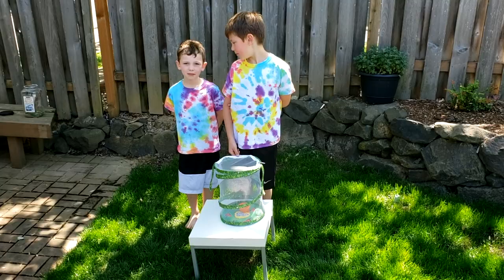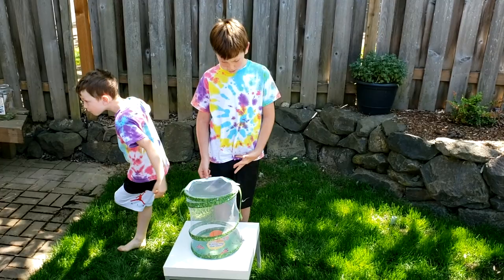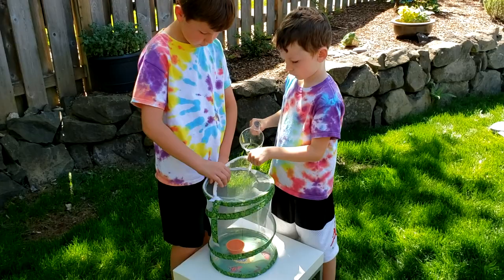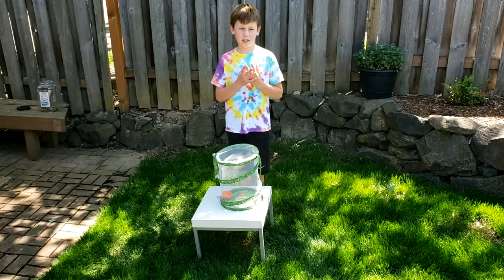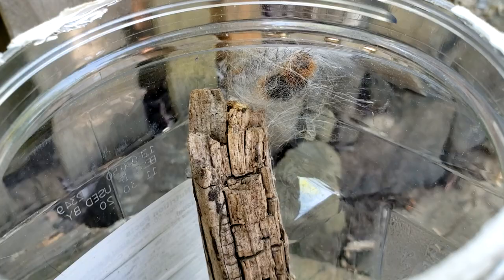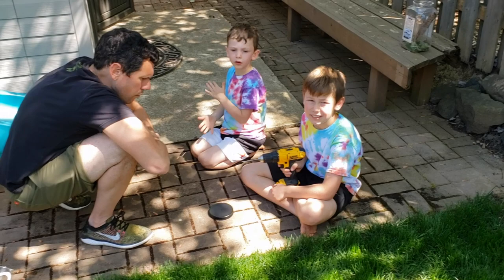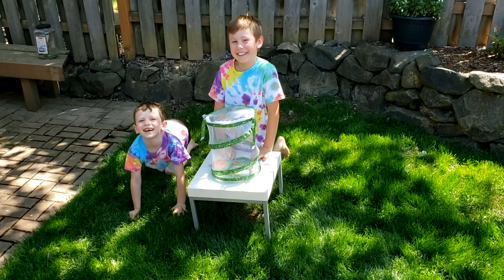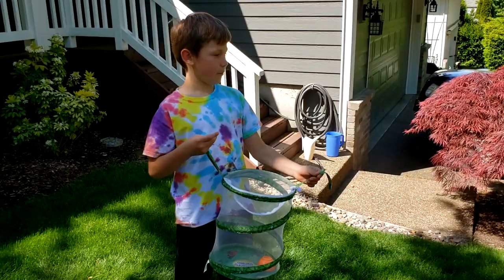Nature Ninja Bros: Spring Time Cinnabar Moths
The Nature Ninja bros explore cinnabar moths, no I didn't say cinnamon moths, because you don't want to eat these ones!  They will teach you how to make a temporary habitat and what a life cycle of a butterfly looks like.